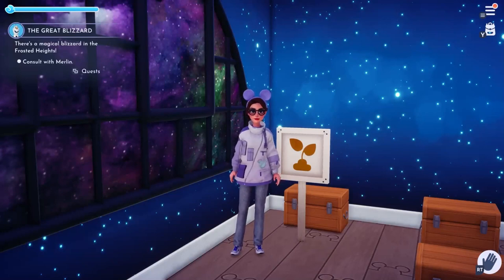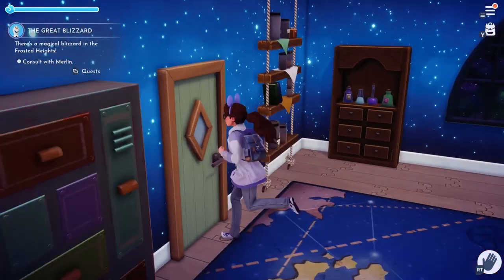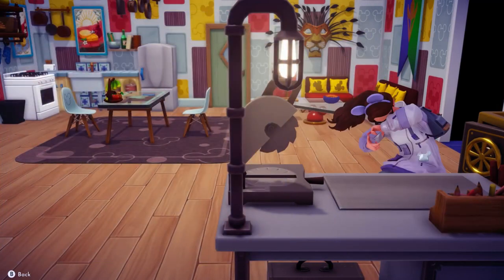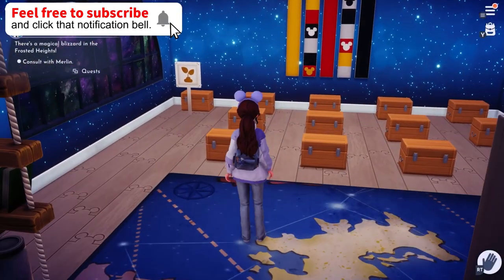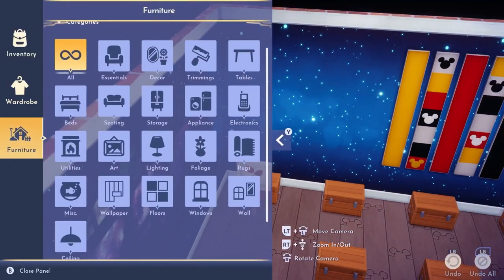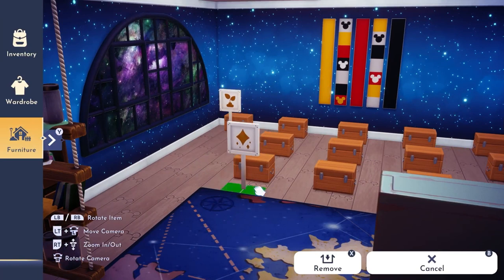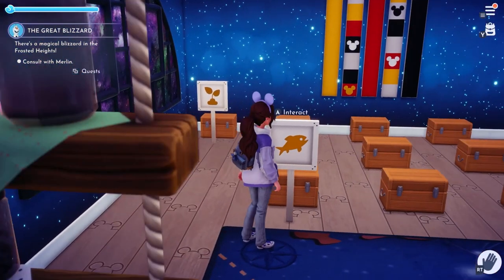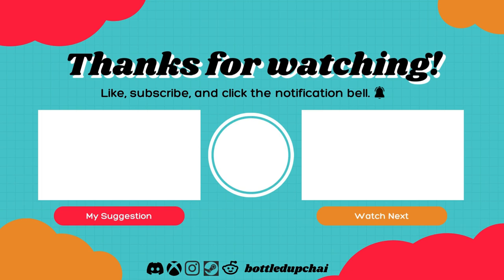Disney Dreamlight Valley // Guide to Custom Signposts // February 2023 Update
Disney Dreamlight Valley is a hybrid between a life-sim and an adventure game rich with quests, exploration, and engaging activities featuring Disney and Pixar friends, both old and new. In this video, I take you around to the rabbit, squirrel, turtle, sunbird, fox, crocodile, and raccoon to show you how they are fed and what their favorite foods are. Ravens are still an unknown in the game and have not appeared yet. Enjoy!